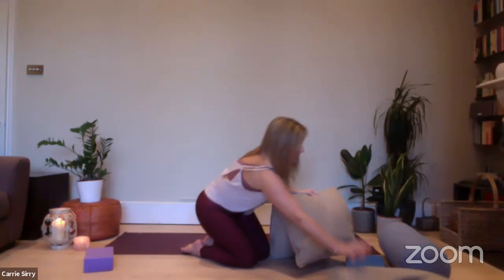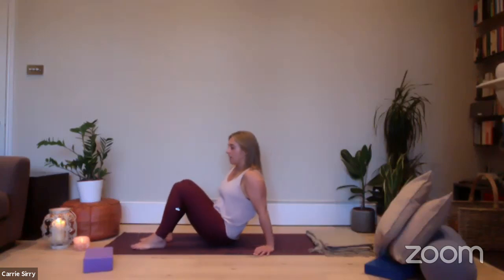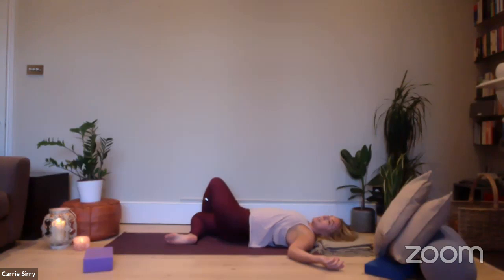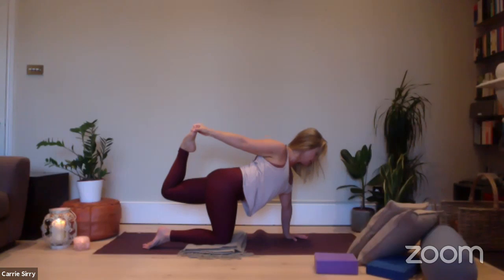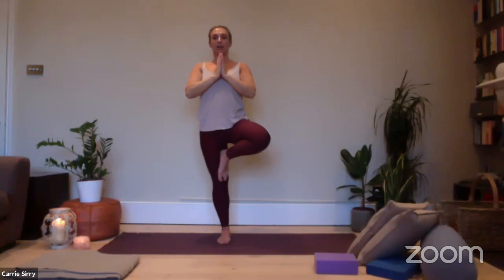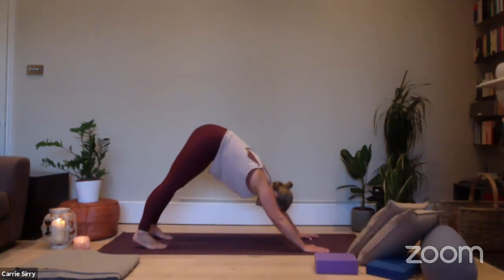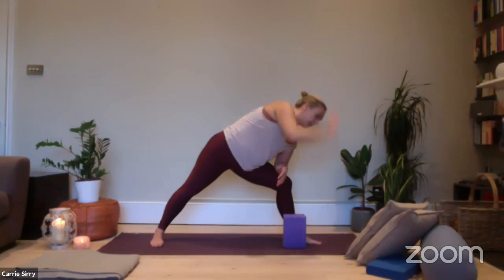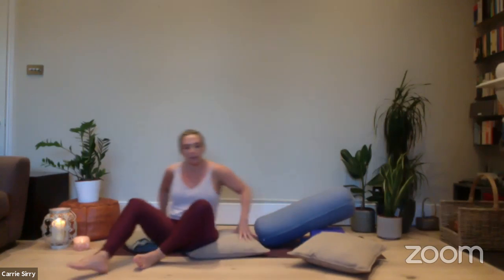Live Prenatal Yoga | Class 1 - Hips & Side Body Opening | The Birth Collective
Yoga in pregnancy offers fantastic benefits to your health and wellbeing. It can help with strength and toning and help prevent excessive weight gain in pregnancy and unlike other forms of exercise can bring positive benefits for your mental health, bringing a sense of calm and relaxation in to your day.

We included a module on yoga as part of the birth collective online antenatal course, because of the huge benefit it brings, for both physical and mental wellbeing. In our online course we have a class tailored to each trimester plus videos with helpful poses on pelvic girdle pain, sciatica and carpal tunnel syndrome. for more information.